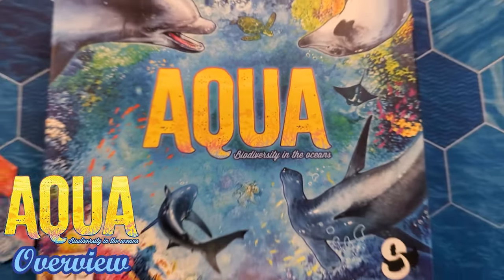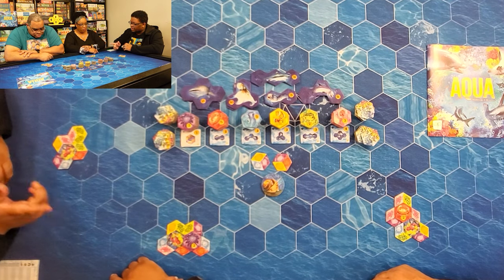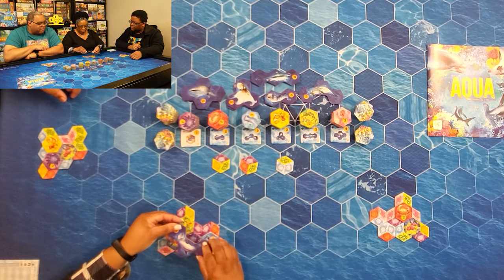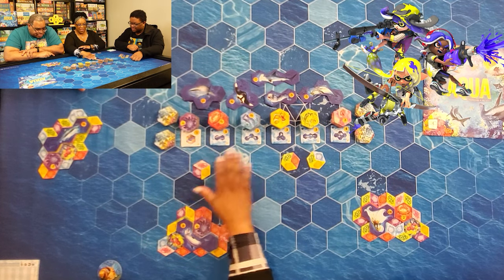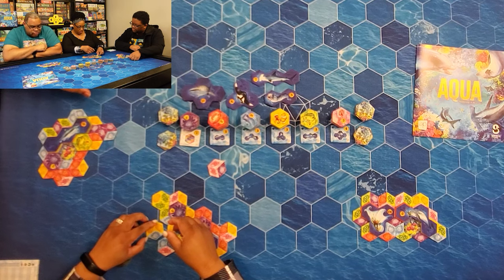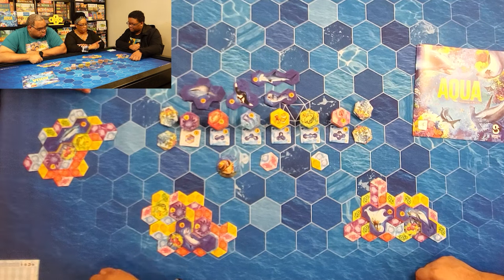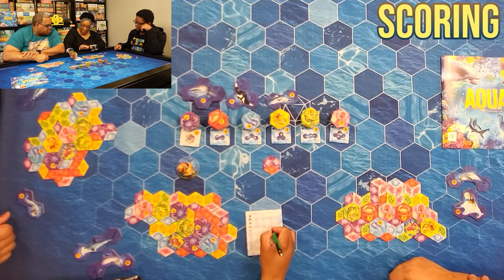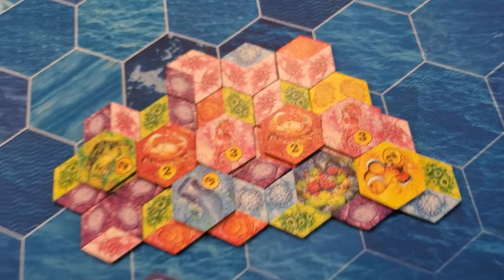OFPG - AQUA: Biodiversity in the oceans (Dive into Adventure!)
The underwater world can be a fascinating one!

Starla, Mik and Grant play through AQUA, published by The Op and Sidekick Games, designed by Dan and Tristan Halstad, and with art from the legendary Vincent Dutrait!
In this beautiful and colorful game, the goal is to create biodiverse habitats to attract marine life to your coral reef. Start small with some smaller animals, and then those animals will attract the larger ones-- and these will all help you score points! Don't forget to manage your coral reef itself, too-- it's equally as important to help you win, too.

Available in retail and online!

Some photos/effects used are stock images/footage, and are not sourced from AQUA or The Op.
Additional music comes from the Sonic & Chill Album by Funk Fiction.